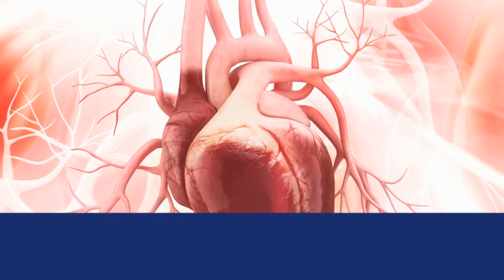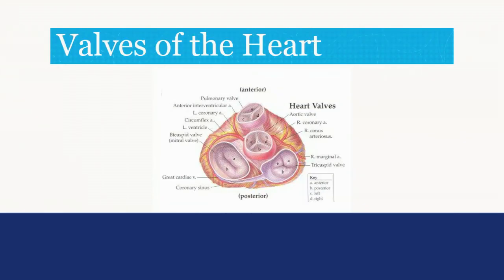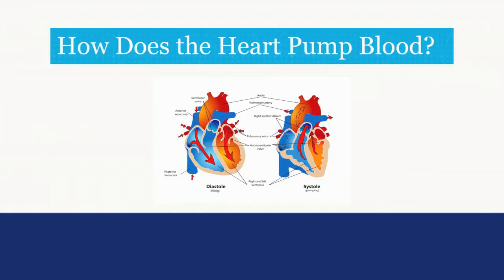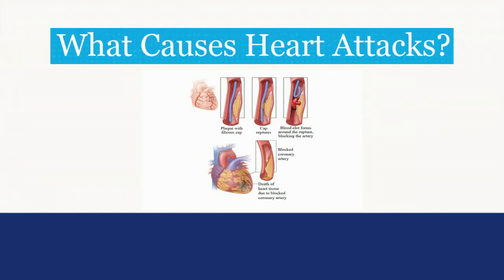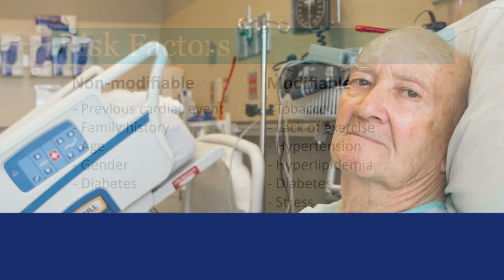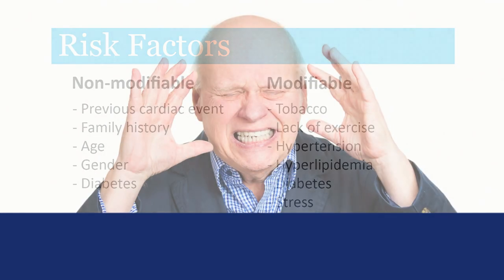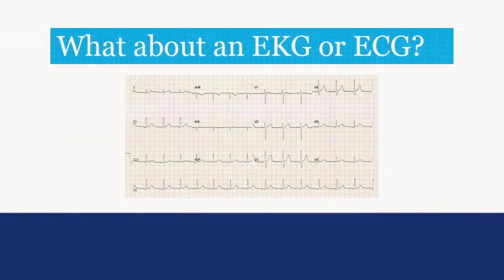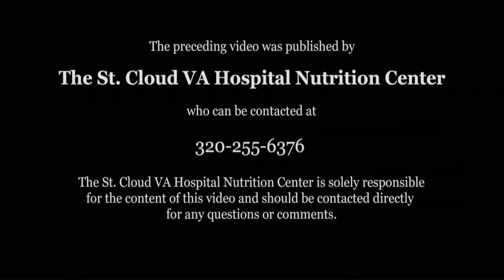Heart Healthy Cardiac Physiology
In this video, Jennifer Sprengeler, an RN from the cardiology clinic at St. Cloud VA explains how the heart works and how to keep it healthy.